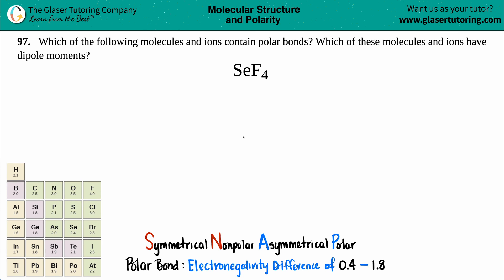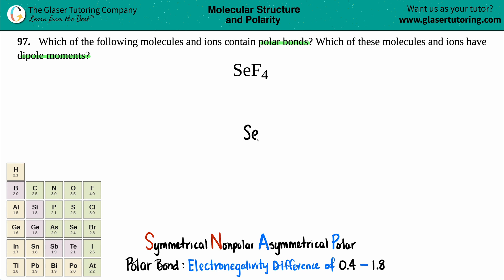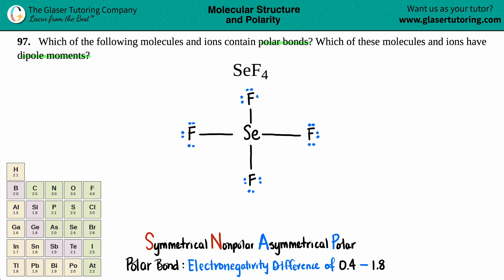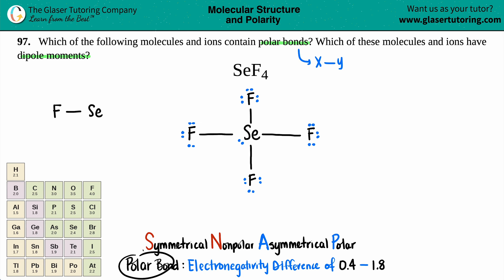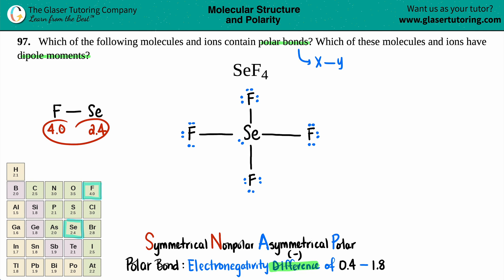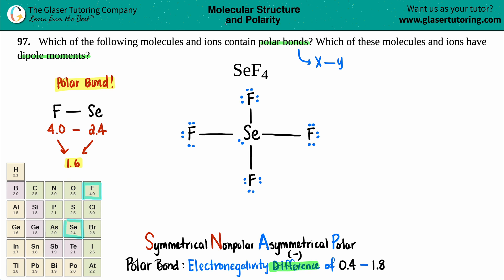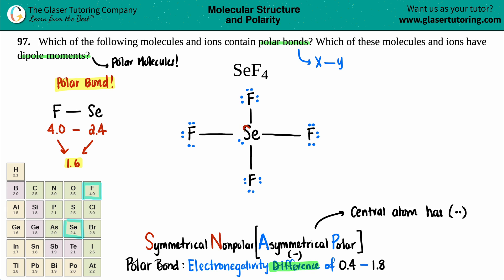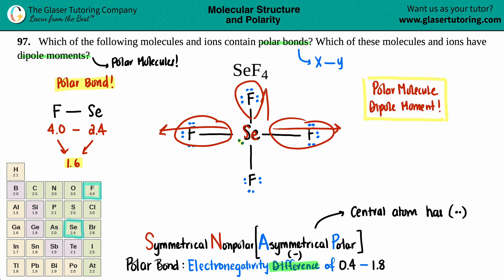7.97e | How to determine if SeF4 contains polar bonds and has a dipole moment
Which of the following molecules and ions contain polar bonds? Which of these molecules and ions have dipole moments?
SeF4